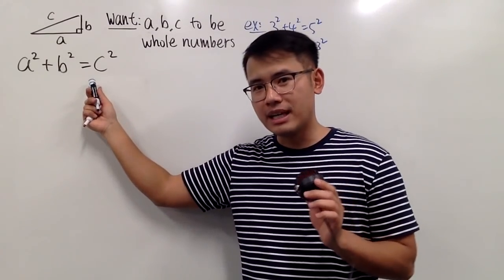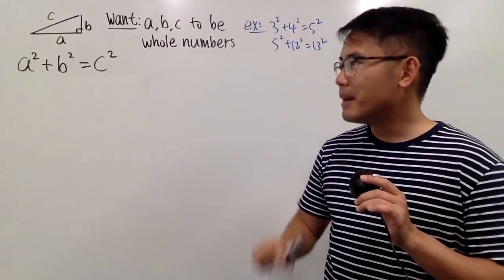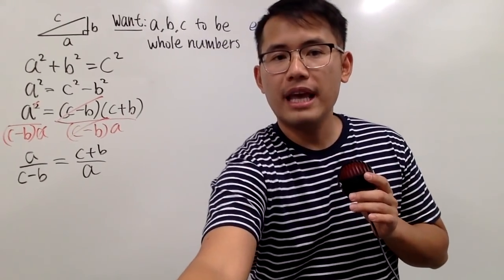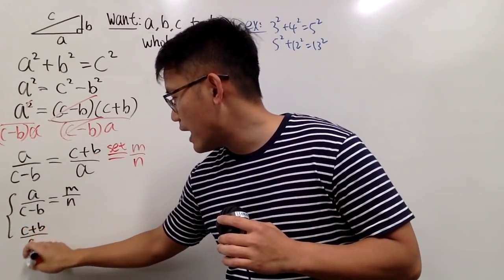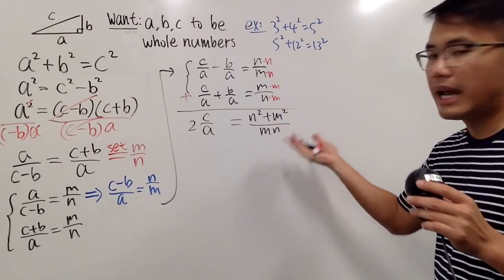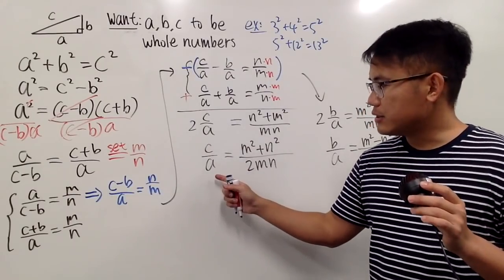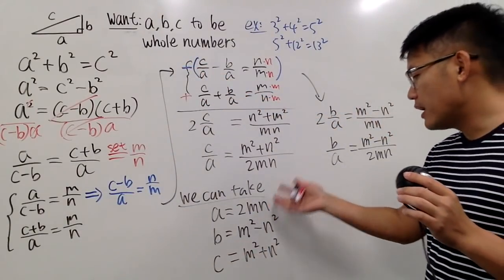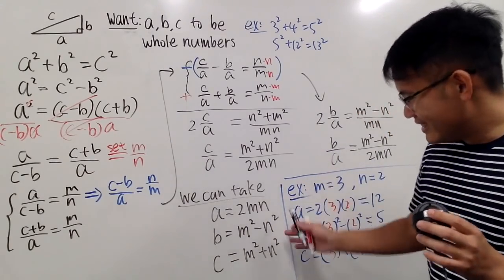finding ALL pythagorean triples (solutions to a^2+b^2=c^2)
How to generate ALL the Pythagorean Triples, namely a^2+b^2=c^2 where a, b, c, are whole numbers? Here we will find all the solutions to a^2+b^2=c^2. This is a very classic number theory question and it is very suitable for high school algebra and geometry students. A very similar video is "Solutions to x^y=y^x" check it out